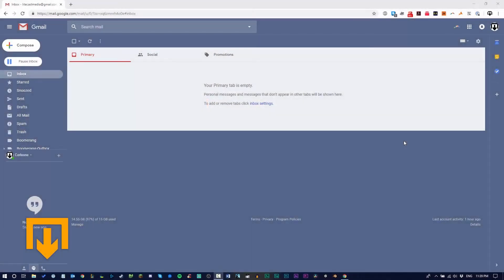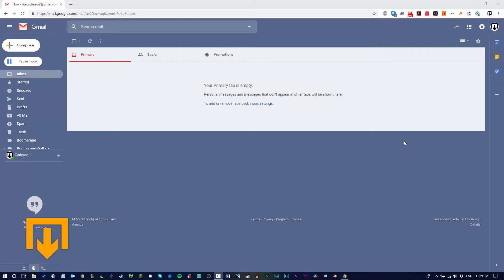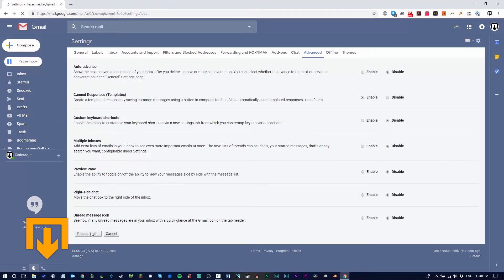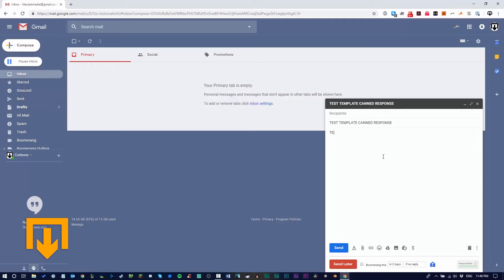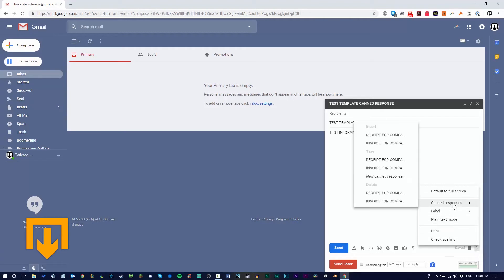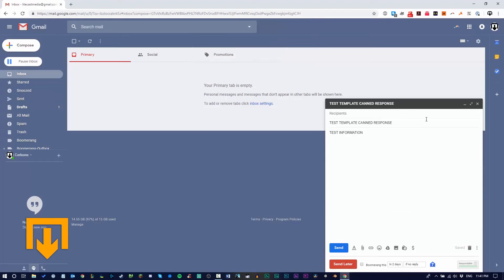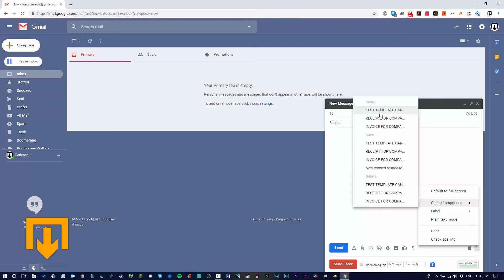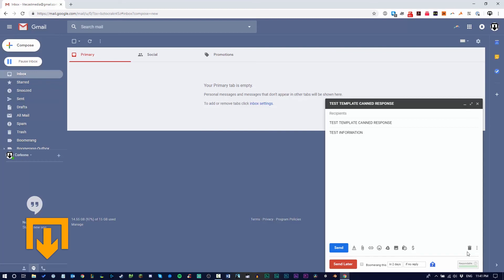How to Create Automatic Email Templates on Gmail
In today's tutorial we will be sharing a cool tool on Gmail you can use called "Canned Responses" which you can store as templates in order to create automatic responses to clients and email others. It is a great way to save time and help you be more productive.